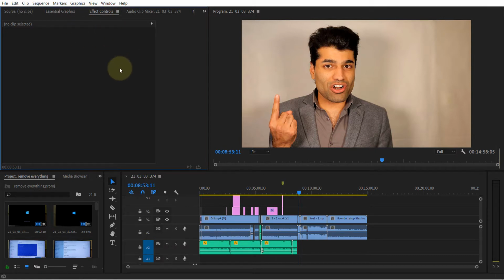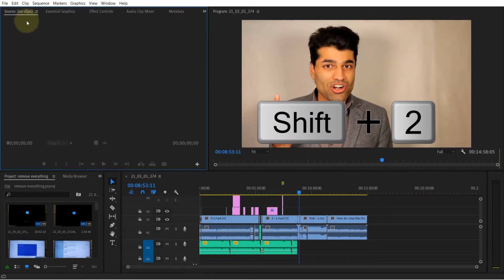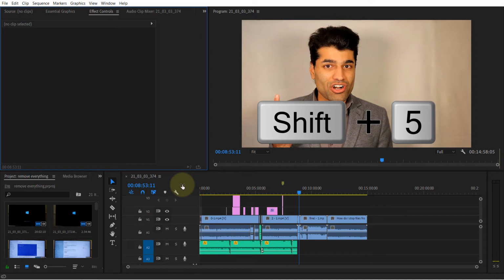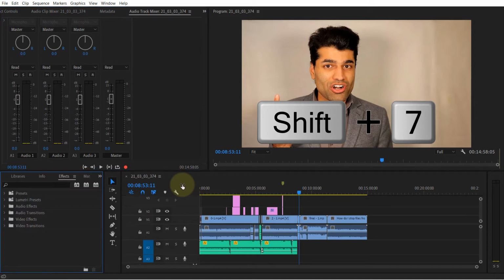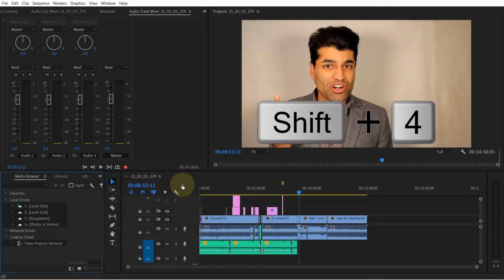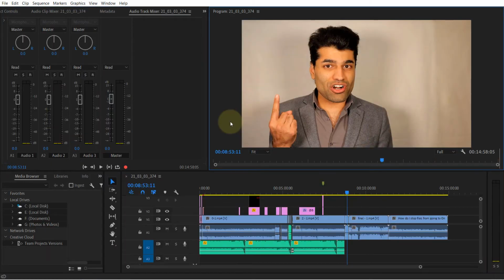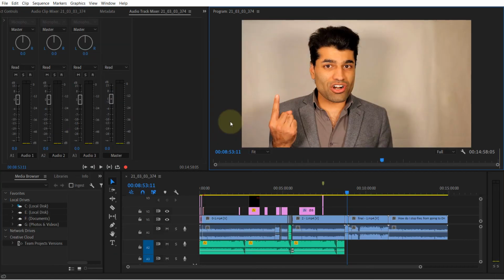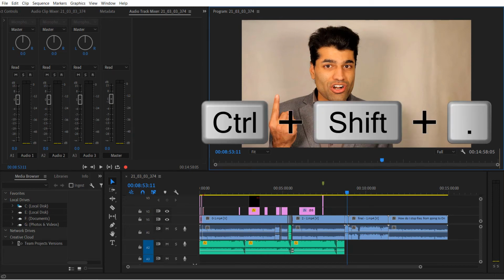Shortcut key for switching panels in Premiere Pro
If you want to get quicker at video editing using Premiere Pro, you need to learn how to use shortcut keys. One of the best shortcut keys is the ability to toggle between various panels by just using your keyboard. For example, if you're using a laptop with a small screen. You could toggle to the "program monitor" and then press ` to make it full screen. In full screen, you could move around layers, then press ` again and then switch to another panel. The only problem is that your cursor needs to be on the panel when you press `.

List of shortcut keys for switching between panels are
SHIFT + 1 = Project Panel
SHIFT + 2 = Source Monitor
SHIFT + 3 = Timeline
SHIFT + 4 = Program Monitor
SHIFT + 5 = Effects Controls
SHIFT + 6 = Audio Mixer
SHIFT + 7 = Effects
SHIFT + 8 = Media Browser
CTRL + SHIFT + .  = Toggle between panels clockwise
CTRL + SHIFT + , = Toggle between panels counter-clockwise
` = switching to and from full screen.